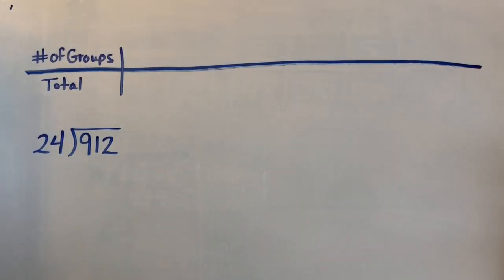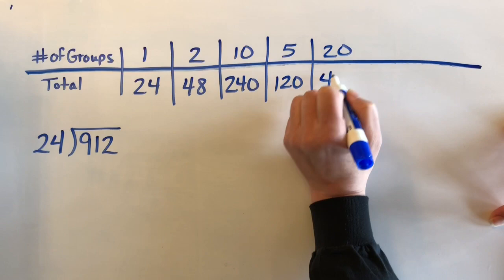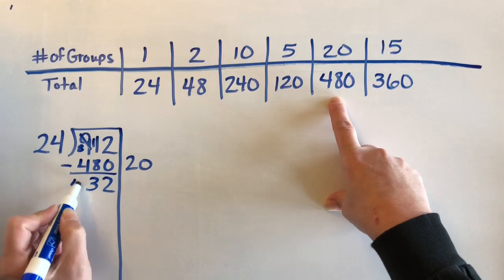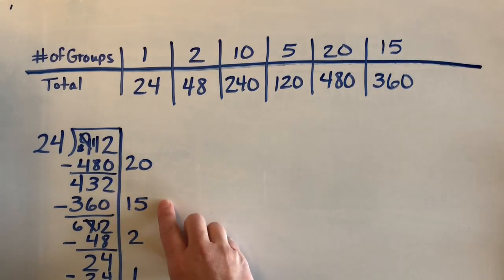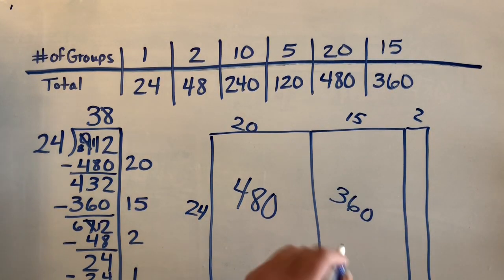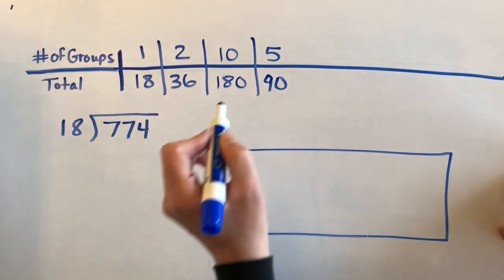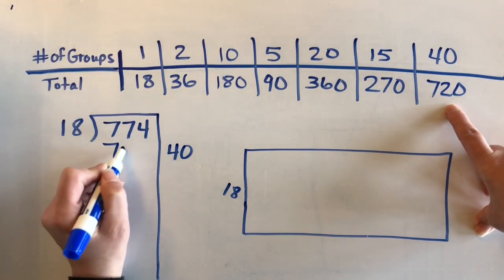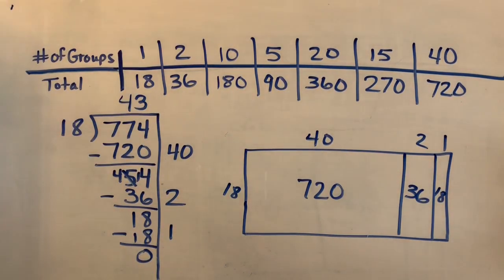The Big 7 with Tables and Sketches